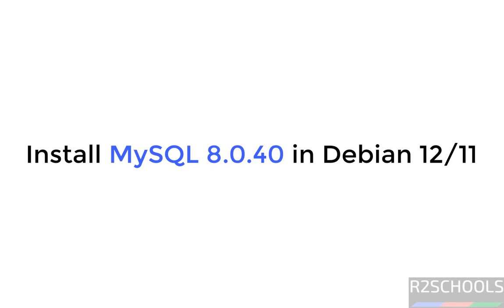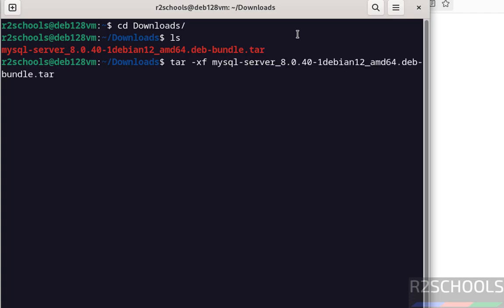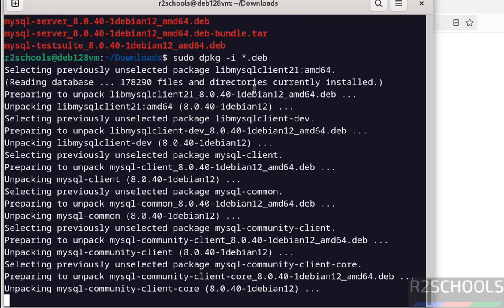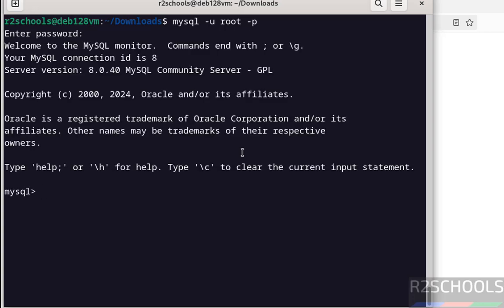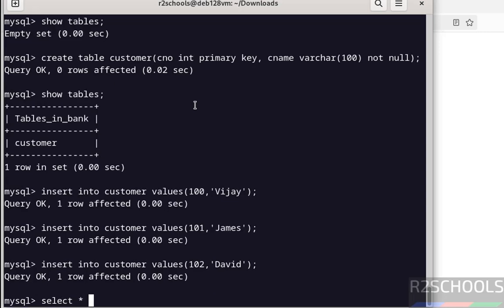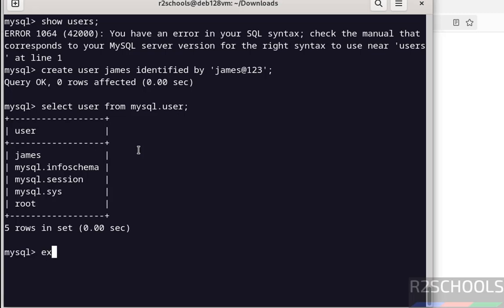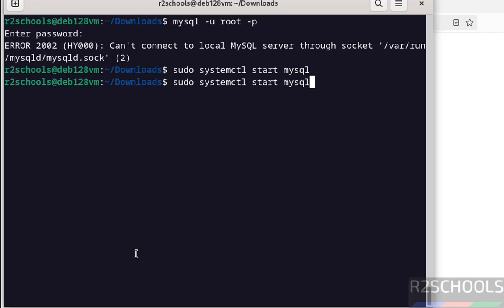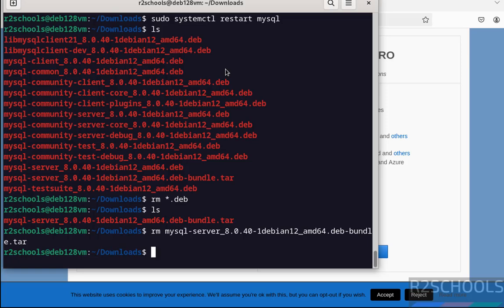Install & Configure MySQL 8.0.40 on Debian 12 Like a Pro! | MySQL 8.0.40 in Debian | 2025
In this step-by-step tutorial, learn how to install and configure MySQL 8.0.40 on Debian 12 efficiently. Whether you're a beginner or an experienced user, this video will guide you through the entire process—from updating your system to verifying the MySQL installation.

Install below command before installation:
sudo apt-get install libaio-dev mecab-ipadic-utf8

What You'll Learn:
How to update and prepare Debian 12 for MySQL installation.
Step-by-step installation of MySQL 8.0.40 from the official repository.
Initial configuration for optimal performance.
How to secure your MySQL installation using mysql_secure_installation.
Testing and verifying the MySQL server setup.

Prerequisites:
A system running Debian 12.
Basic knowledge of terminal commands.
Root or sudo privileges.
Commands Covered:
This video includes all the necessary terminal commands, making it easy for you to follow along.